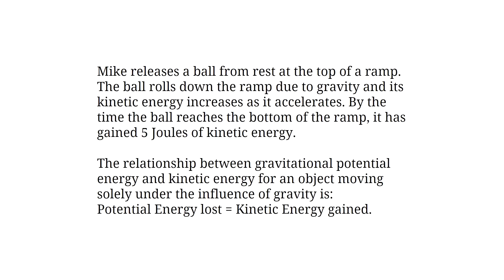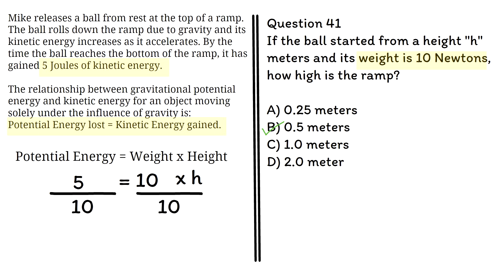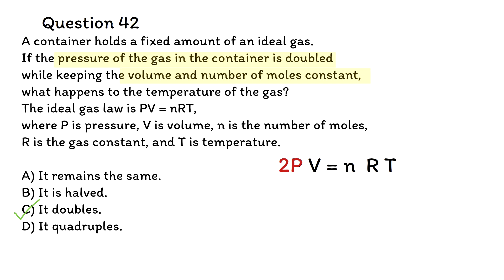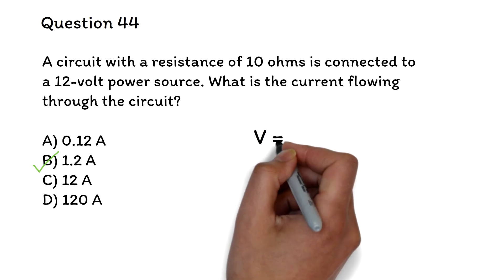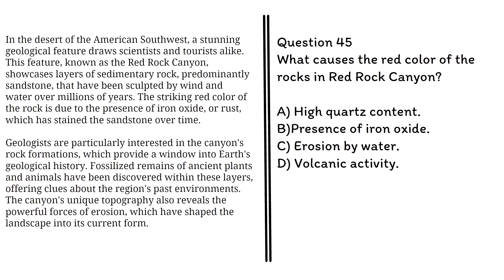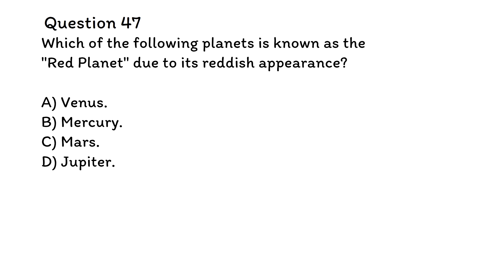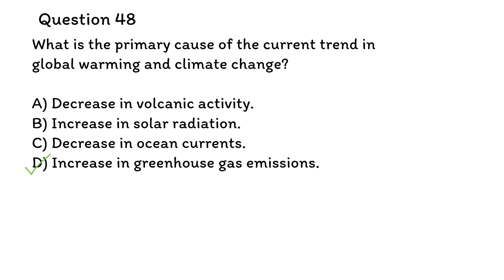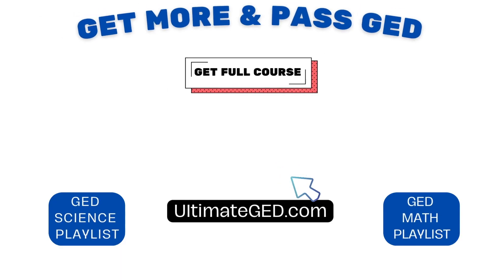GED SCIENCE TEST - Pass the GED with EASE- PART 4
Pass the GED SCIENCE 2025 with standard GED science test questions.
Complete FREE GED SCIENCE course.

Topics Covered in First Video: Part 1.
Foundations of Science:
a. Scientific method and inquiry
b. Experimental design and data analysis
c. Units, measurements, and conversions
d. Safety in the laboratory

Life Science:
a. Properties of life and characteristics of living organisms
b. Cellular biology: structure, function, and processes
c. Molecular biology: DNA, RNA, and protein synthesis
d. Genetics, heredity, and biotechnology
e. Evolution, natural selection, and biodiversity

Topics Covered in this Video: Part 2
f. Classification and taxonomy of living organisms
g. Ecology: ecosystems, energy flow, and ecological relationships
h. Human anatomy, physiology, and health

Physical Science:
a. Matter: properties, states, and phase changes

Topics Covered in Third Video: Part 3
b. Atomic theory, structure, and the periodic table
c. Chemical bonding, reactions, and stoichiometry
d. Thermodynamics and heat transfer
e. Mechanics: forces, motion, energy, and conservation laws
f. Fluid dynamics and properties of gases
g. Waves: properties, sound, and light
h. Electricity, magnetism, and electromagnetism

Topics Covered in Fourth Video: Part 4
Earth and Space Science:
a. Geology: Earth's structure, composition, and processes
b. Plate tectonics, rock cycle, and minerals
c. Meteorology: weather, climate, and atmospheric processes
d. Hydrology: water cycle, oceans, and freshwater resources
e. Astronomy: celestial bodies, solar system, and the universe
f. Earth in the context of the solar system and the universe

Environmental Science and Sustainability:
a. Human impact on the environment
b. Natural resources and their management
c. Pollution, waste, and mitigation strategies
d. Climate change and its consequences
e. Sustainable development and renewable energy sources

the GED SCIENCE 2023 with standard GED science test questions.